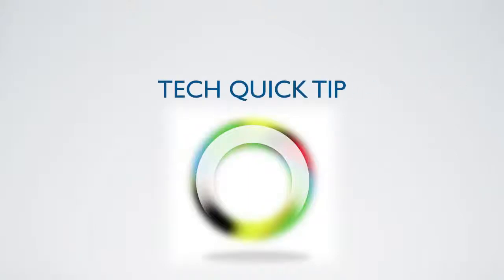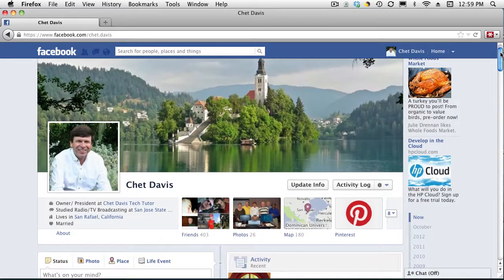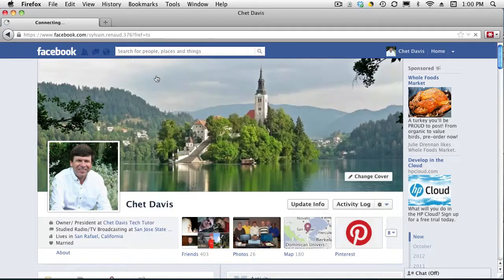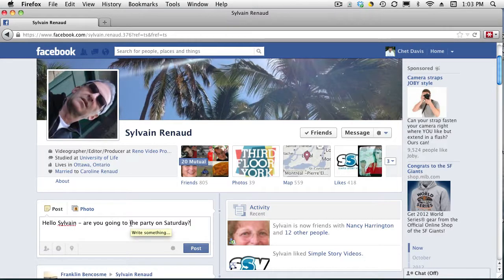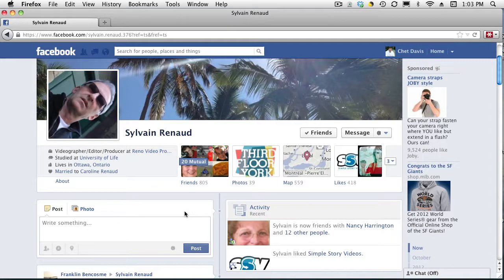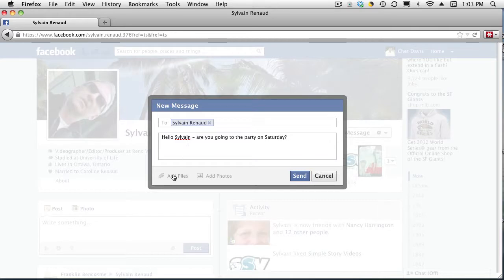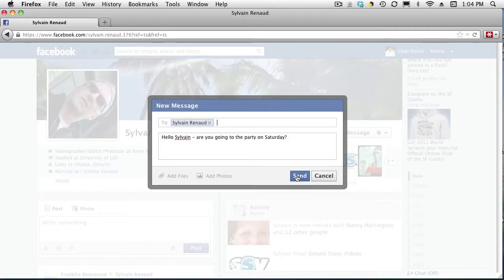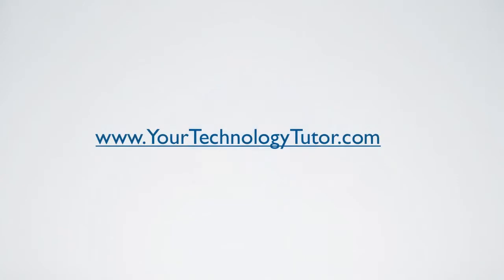Tech Quick Tip: Choosing Between Status Update (Post) & Message To Facebook Friend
In today's Tech Quick Tip Chet Davis - Your Technology Tutor suggest when to use a Message rathern than a Status Update (Post) when connecting with a Friend on Facebook.